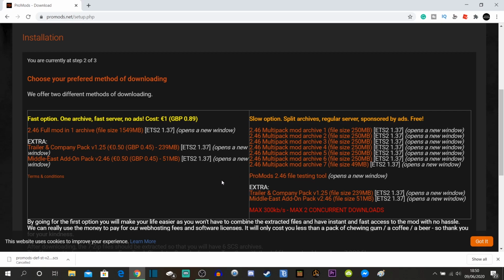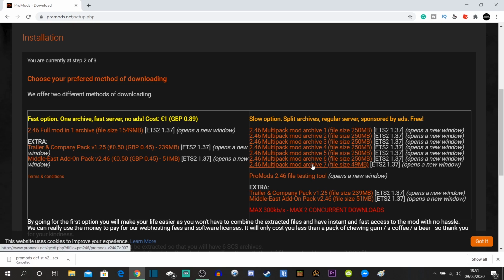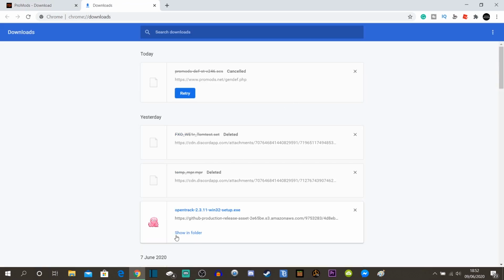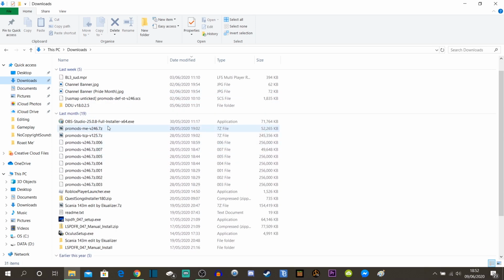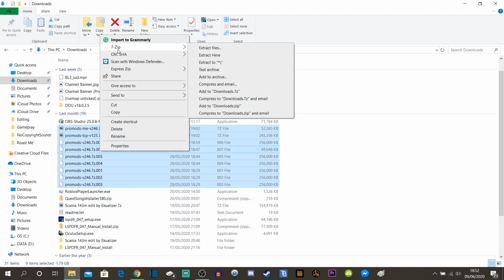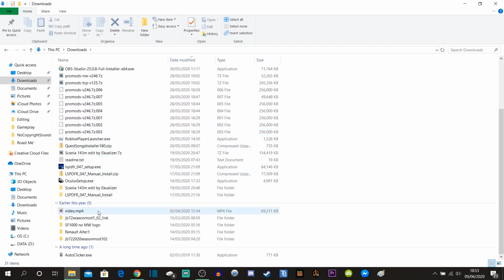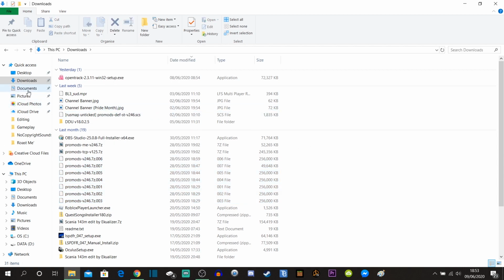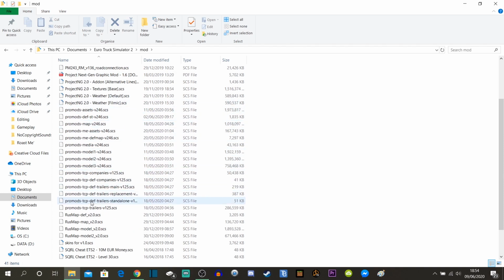*UPDATED* HOW TO DOWNLOAD PROMODS FOR ETS2 - The Trucking Career #6 [Season 2]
Today, I thought I'd upload a video teaching all of you how to download ProMods for Euro Truck as it is a brilliant mod however you need to make sure to install it correctly and that is what I show all of you in this video! I hope this helped you out!

Music Featured!

~ Features Gaming